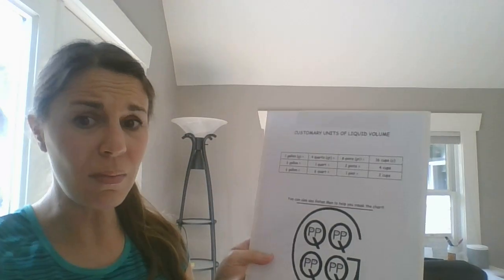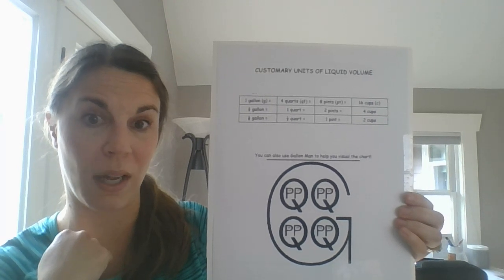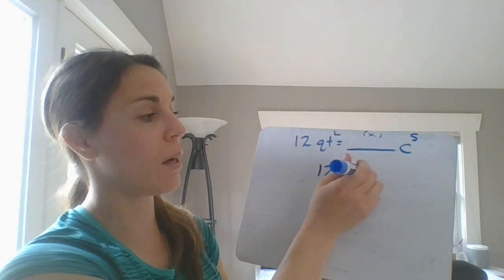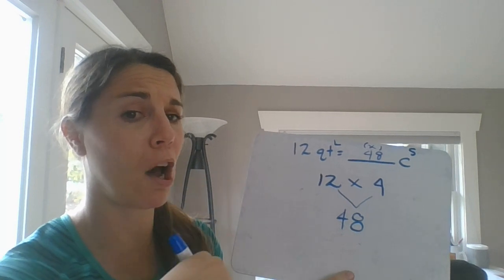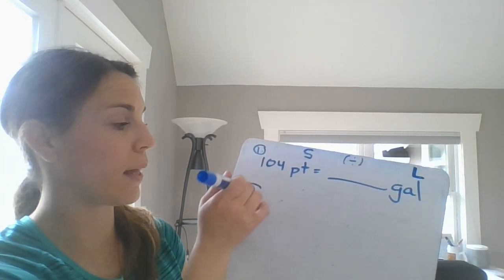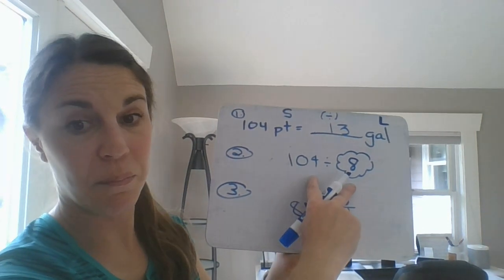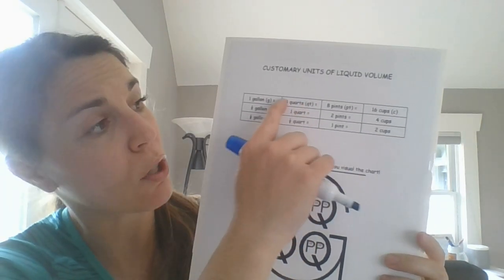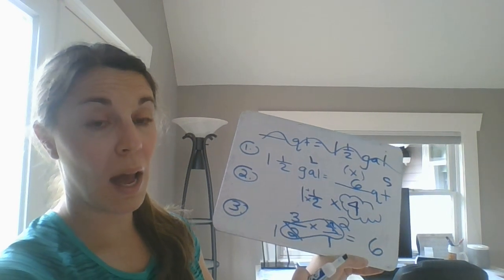Customary Units of liquid volume